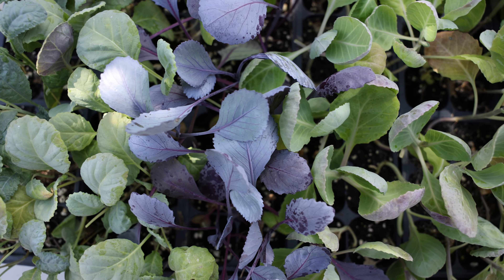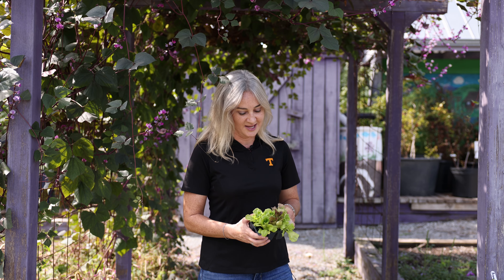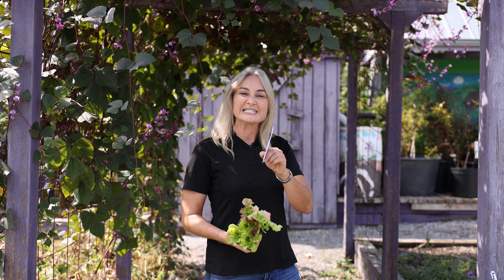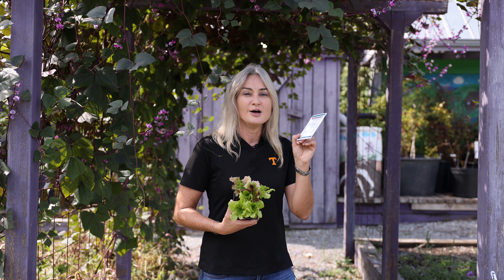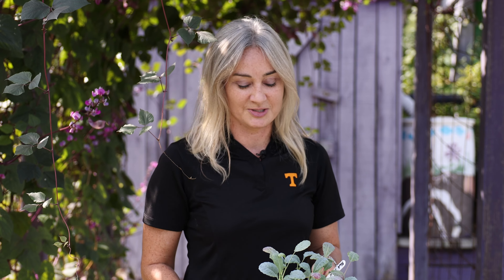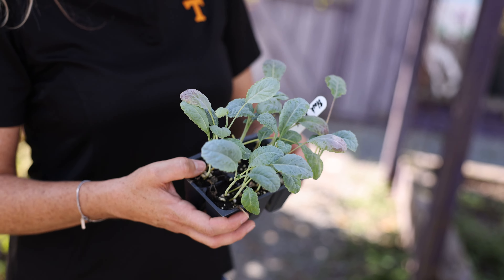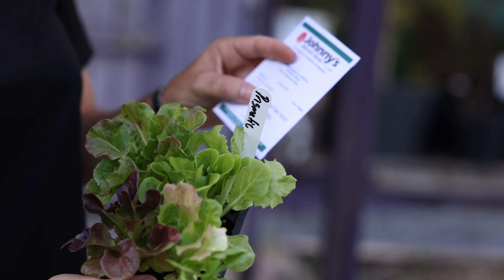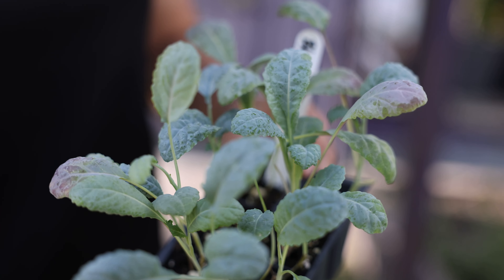Leafy Crops for the Tennessee Vegetable Garden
UTIA Plant Sciences associate professor & Extension specialist Natalie Bumgarner shares some tips on growing cool season leafy greens in your fall vegetable garden.